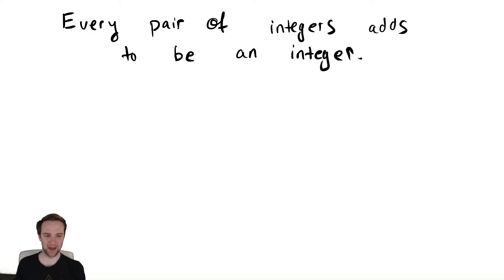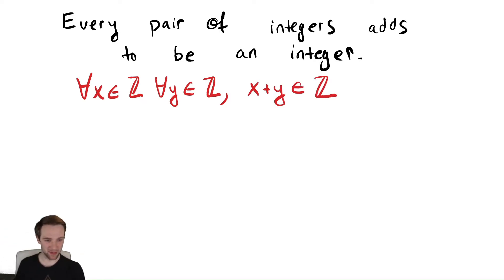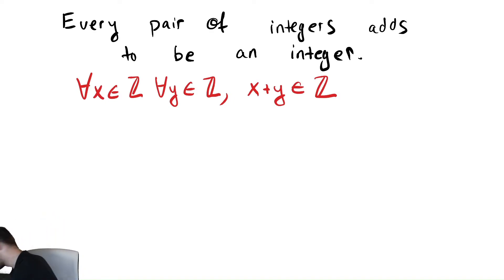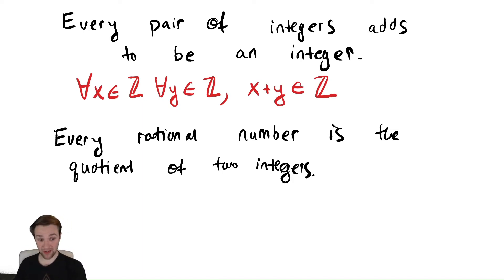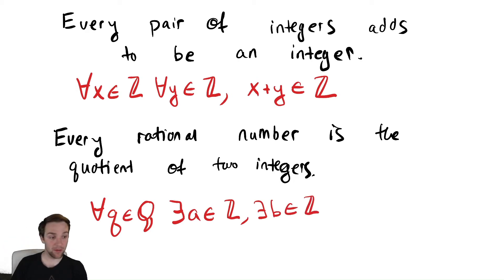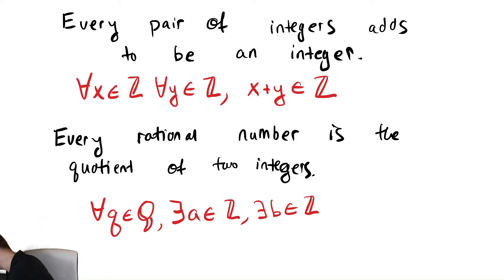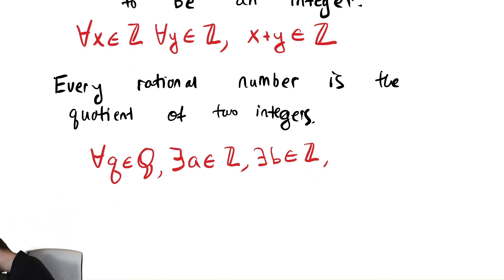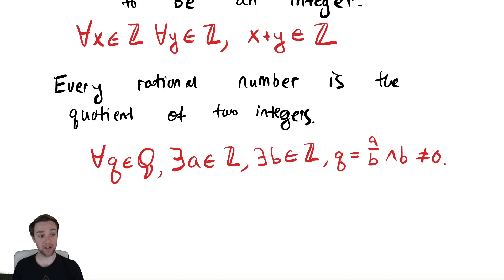Predicate Logic 5 - Using Multiple Quantifiers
In this video we begin our discussion of statements that involve multiple quantifiers with a couple of examples.